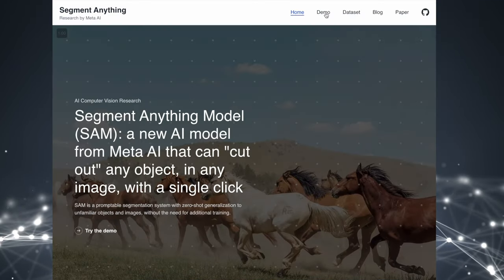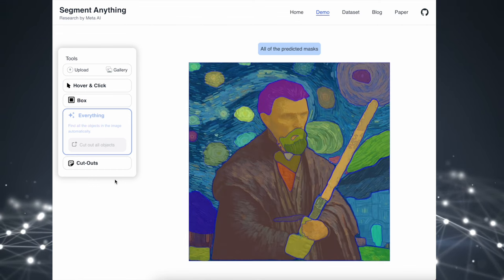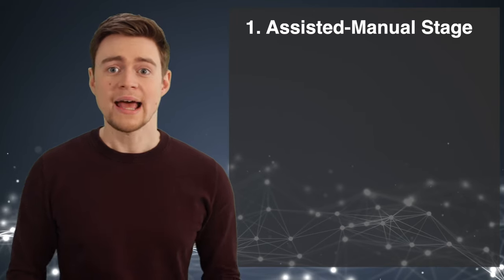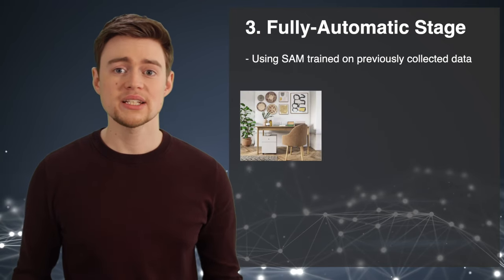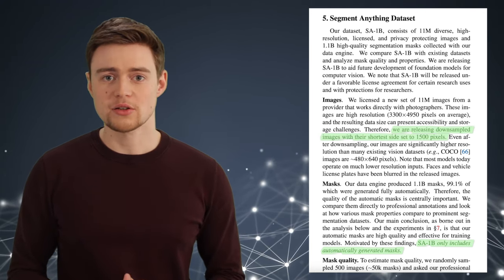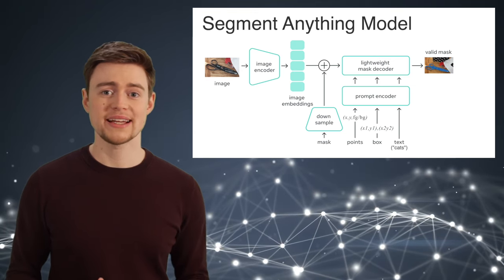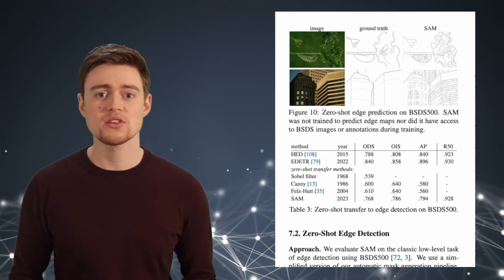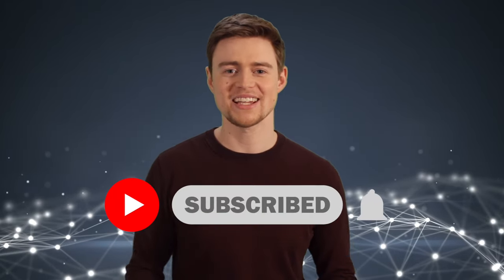Segment Anything Paper Explained: New Foundation Model From Meta AI Is Impressive!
Meta AI just released Segment Anything Model (SAM), an important step toward the first foundation model for image segmentation. I read the paper and played with the code for the past few days, and I would like to share some insights about this model. I've aimed to be concise and informative, providing you with a brief but comprehensive overview.

CHAPTERS
00:00 - Intro
00:22 - Demo
01:20 - Foundation Model
01:53 - Data Engine
03:39 - Promptable Architecture
05:10 - Zero-Shot Evaluation
05:35 - Discussion

TRY SAM LOCALLY
4️⃣ Follow this notebook: segment-anything/notebooks/predictor_example.ipynb